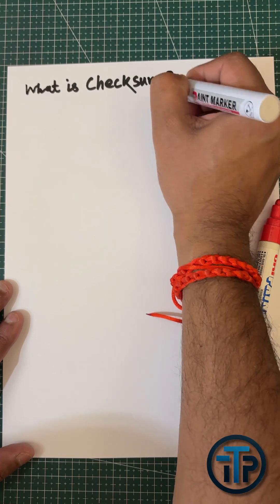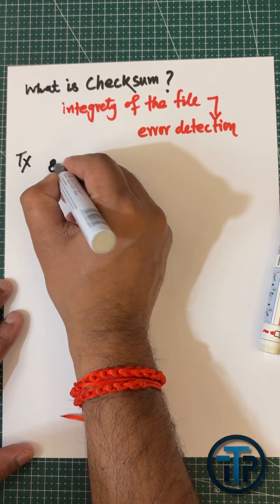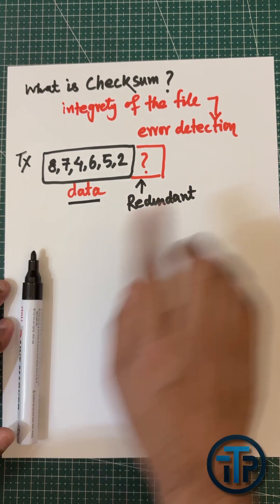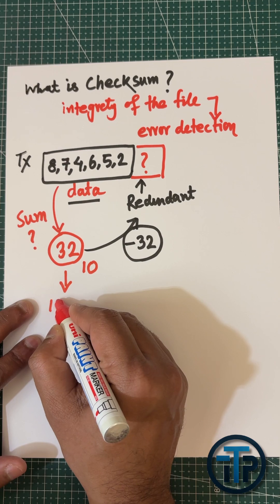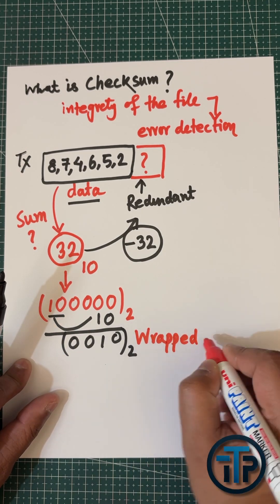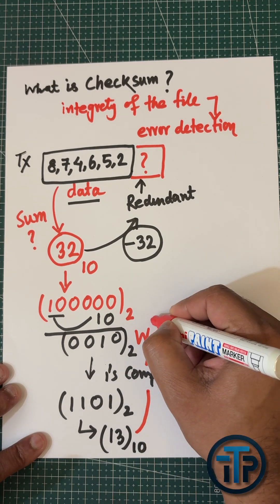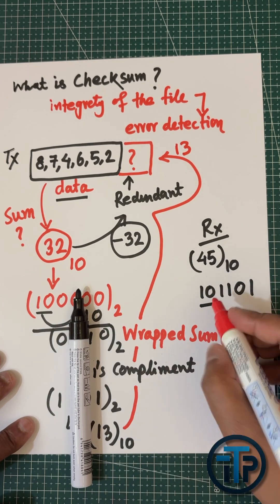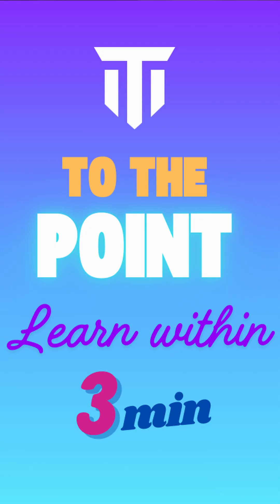Checksum | Error detection in Computer Networks? In 3 min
Checksum | Error detection in Computer Networks?
In this 3-minute video, we will discuss what a checksum is.